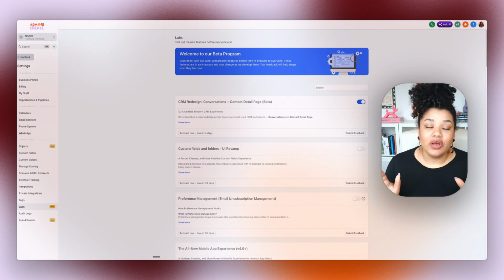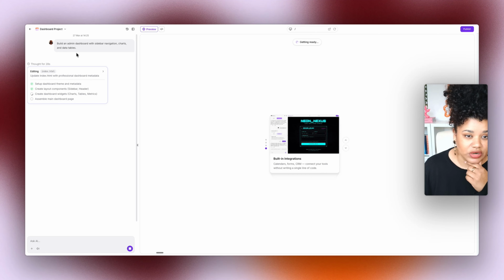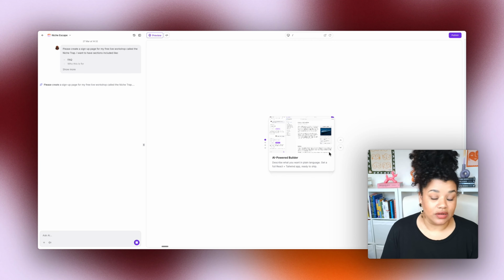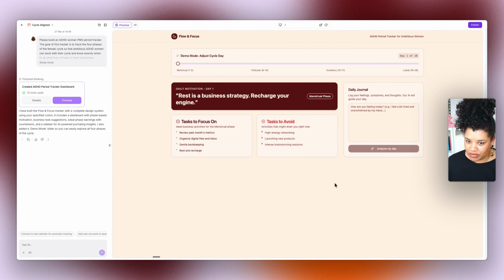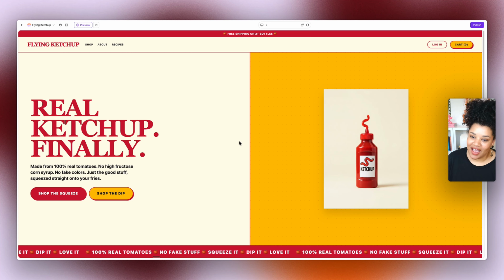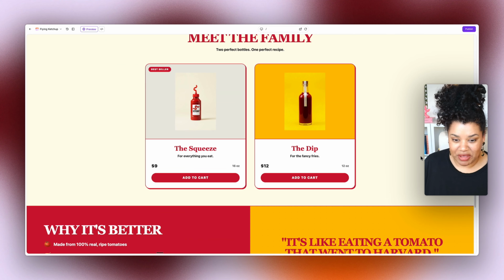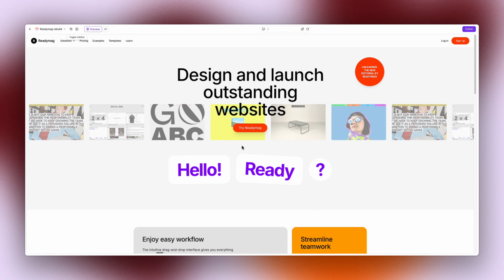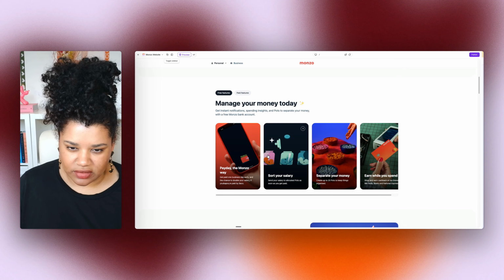I Tested GoHighLevel's NEW AI Studio as a UX Designer | Honest Review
If you want to turn your many ideas into a cohesive personal brand by overcome overwhelm and action taking then join the Admori Society here:

Go High Level just dropped their NEW AI Studio (Beta) and as a UX/UI designer
who builds full-stack AI funnels, I had to test it live and give you my honest reaction.

In this video I walk you through:

✅ How to activate GHL AI Studio in your agency settings
✅ Live builds: dashboard, sign-up funnel page, period tracker app, and branded websites
✅ How GHL AI Studio compares to Lovable and other AI website builders
✅ What it does WELL — and where it still falls short
✅ How to connect forms directly to your GHL CRM (the real game changer)
✅ My verdict: is this worth using for funnel builders and coaches in 2025?

If you're a coach, consultant, or digital entrepreneur already using Go High Level,
this could change how you build funnels, landing pages, and client-facing tools all without leaving your GHL account.

→ Go High Level tips & funnel building
→ AI tools & tech automations
→ Digital product creation
→ Building a profitable personal brand as a multipassionatepreneur

CHAPTERS:
00:00 Intro — Why I Had to Test This Immediately
01:00 How to Activate GHL AI Studio (Step-by-Step)
03:00 First Build: Admin Dashboard from Template
05:30 Custom Build: Sign-Up Page for a Free Workshop
09:00 ADHD / PMS Period Tracker App Build
12:00 Branded Website Rebuilds (Jacmus, Graza, Monzo, ReadyMag)
18:00 GHL AI Studio vs. Lovable — Key Differences
21:00 How to Connect Your Form to the CRM via AI
24:00 My Honest Verdict + What's Coming Next

Hi, I’m Adriana-Morena! I help multi-passionate entrepreneurs and business owners build profitable personal brands and design digital products that align with their passions.

On this channel, you’ll find videos about:
 • Personal branding
 • Offer creation and product design
 • Marketing strategies and sales funnels
 • Building a business that works for you